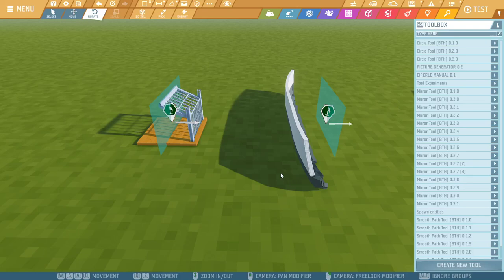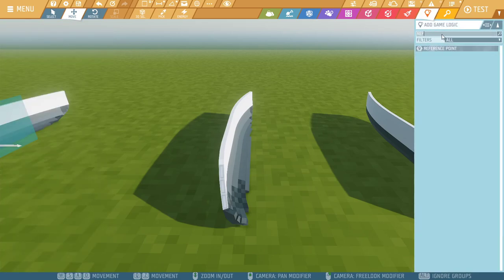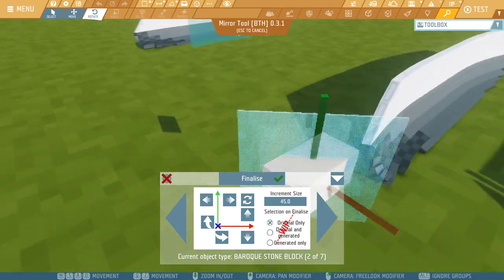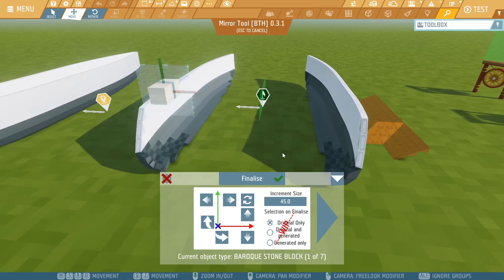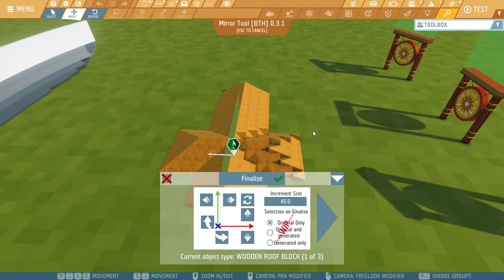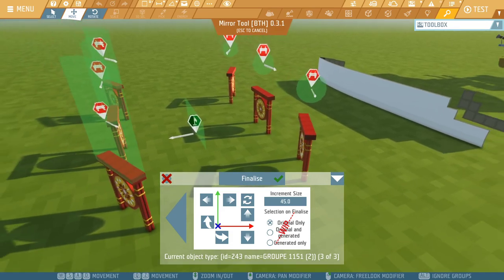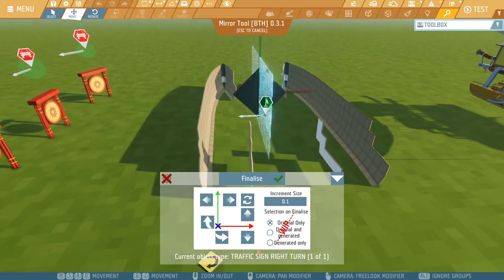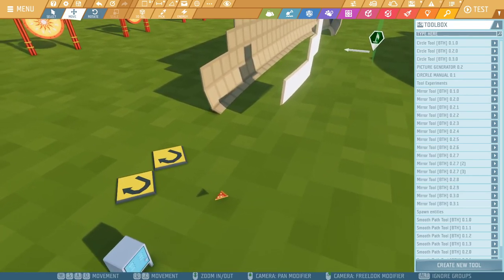Ylands Mirror tool tutorial | BTH Custom editor tool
In this video I show you how to use the Broccoli tree house mirroring tool to mirror whole structures across a plane.

Chapters:
0:00 - Intro
0:15 - Introducing the problem
1:47 - the mirror plane
3:15 - mirroring basic building blocks
5:00 - selecting groups
6:55 - more advanced symmetry planes
8:40 - mirroring whole groups and game logics
9:45 - brain fart
10:17 - brain fart over
11:26 - anomalies and non-symetric objects
14:49 - outro